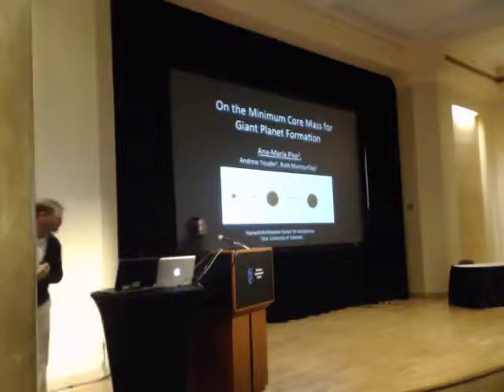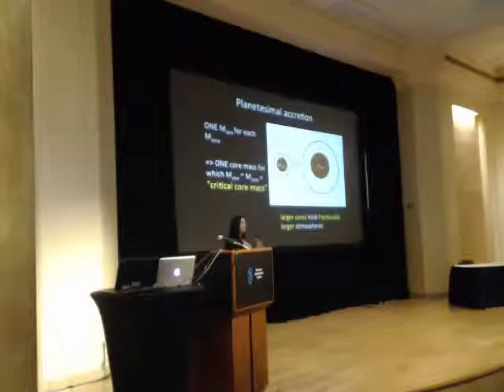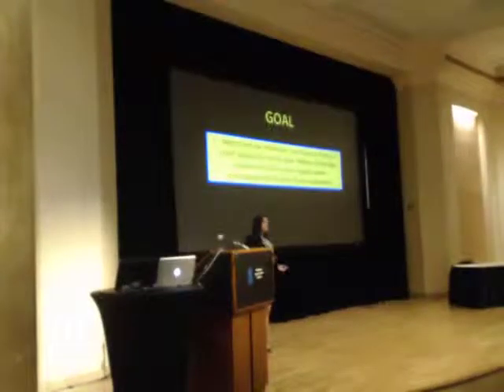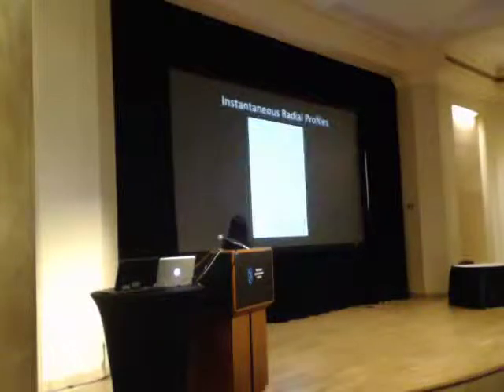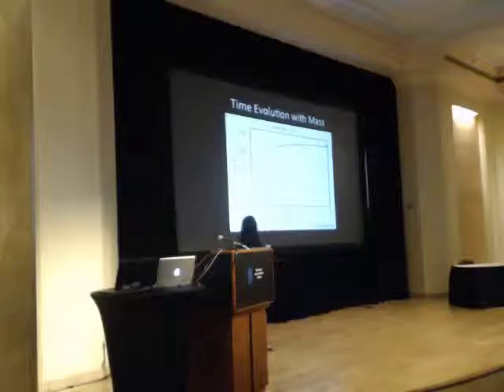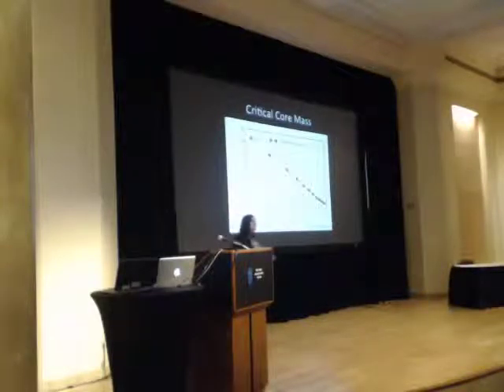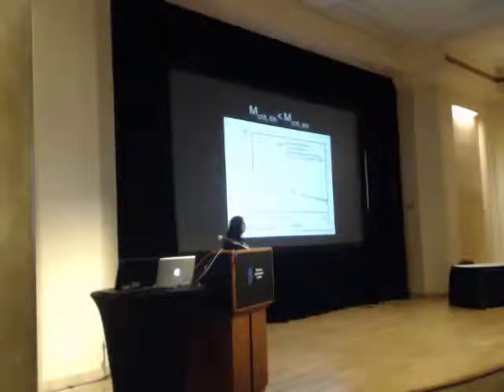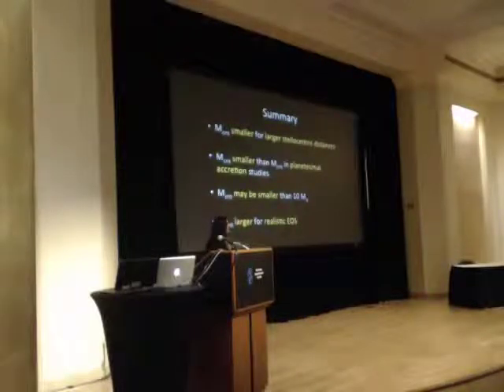IAU299 S7 03 Ana-Maria Piso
Ana-Maria Piso IAU299 presentation